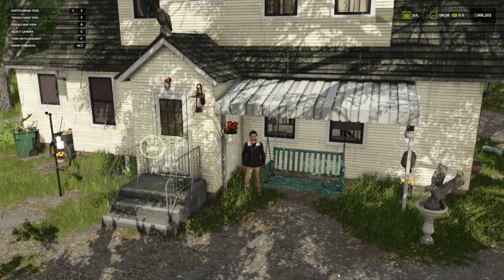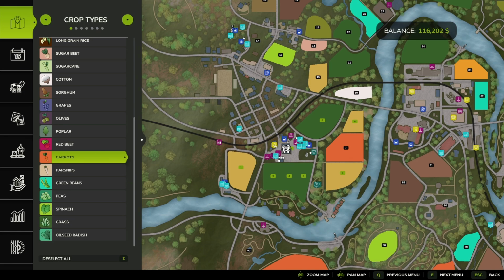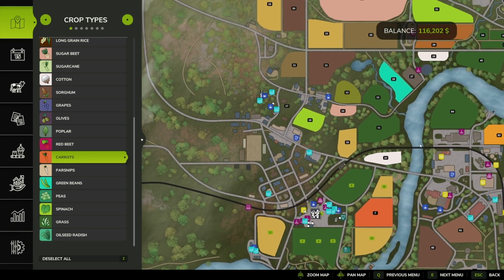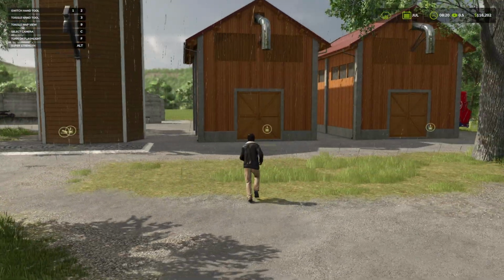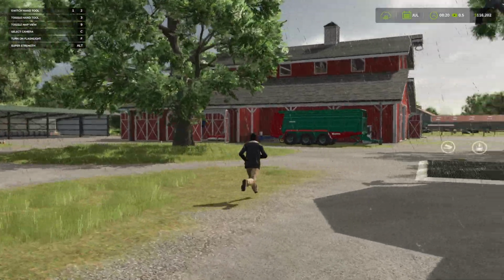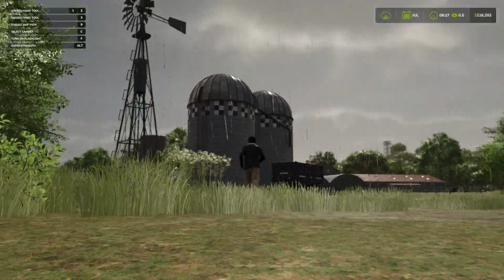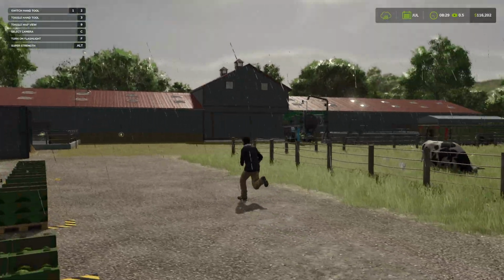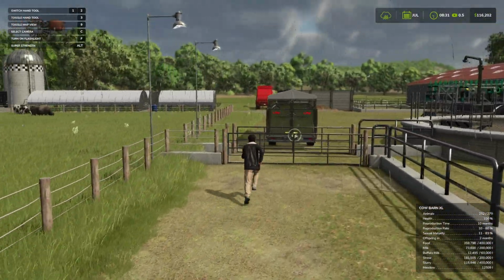Farming Simulator 25 | Can You Survive 25 | Saving The Family Farm | Update 2 - Re-upload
Second update on my Can You Survive 25 Challenge in Farming Simulator 25
Saving the Family Farm. We have reached a couple major milestones so wanted to do an update before I progressed any further.
I was fighting a cold bug while recording this, im not the happiest with the end quality of the video and have cut out the worst parts but I cannot go back and Re-record it at this point. Hope you enjoy the update despite the rough voice.